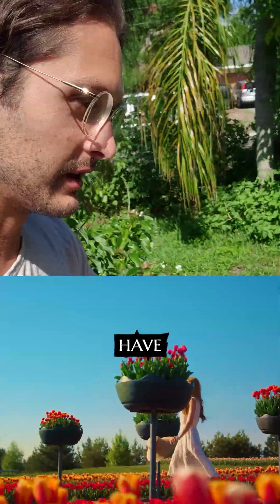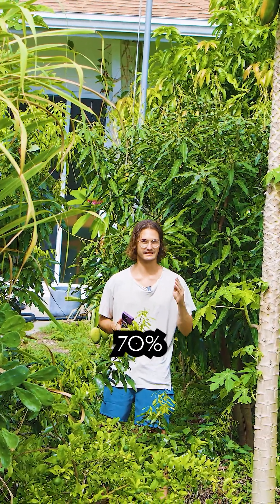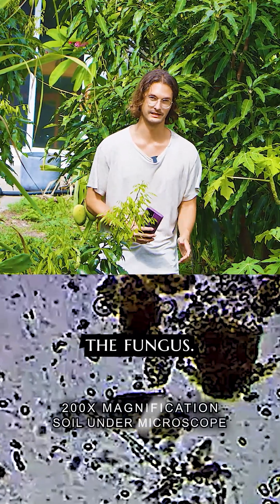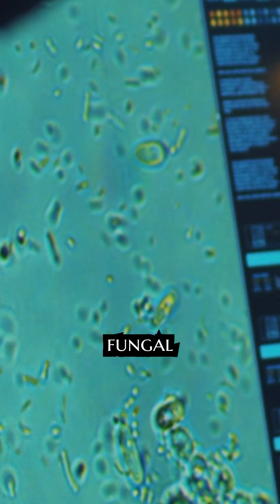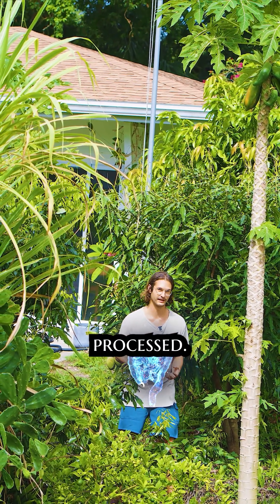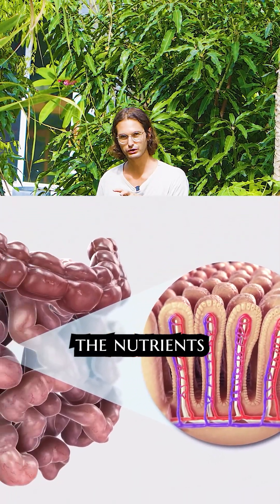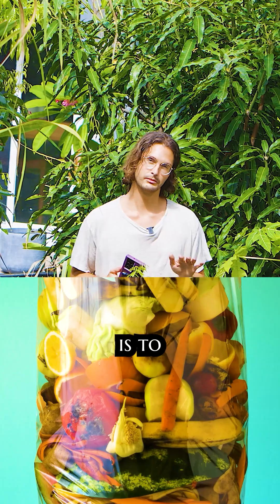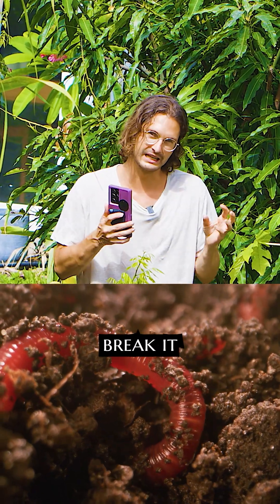Unlock the Hidden Secret to Thriving Plants the One Soil Trick Experts Use!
Have you ever wondered how some people just have a way with plants? I'm about to let you in on their secret and show you exactly how they do it. Let's talk about the most important factor for plant growth: good soil. If you can get this right, you're literally 70% of the way there.

Good soil is rich in inoculants—bacteria and fungi. Think of the life in soil like a good probiotic for your digestive system. Before your body can use the food you eat, thousands and millions of tiny, worm-like creatures called bacteria and fungal networks consume that food. When they process it, they produce waste that's been broken down into nutrients your body can absorb through villi, which are like little root tentacles in your gut.

So, what makes good soil? Organic matter. But what's organic matter? It's loose leaves, sticks, brush, food scraps, manures—anything that was once living. The key here is to make sure it's completely broken down. That means it has had a chance to sit long enough for bacteria and fungi to naturally turn all that big, chunky stuff into rich, dark humus. That's where all the life lies, and that's what's going to grow your plants better than anything else.